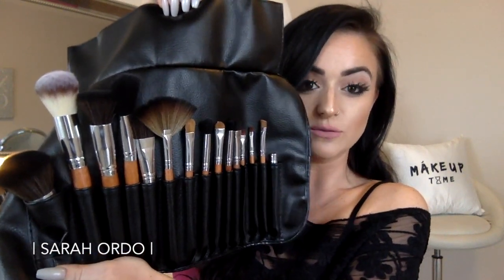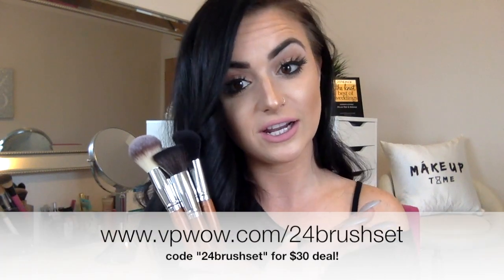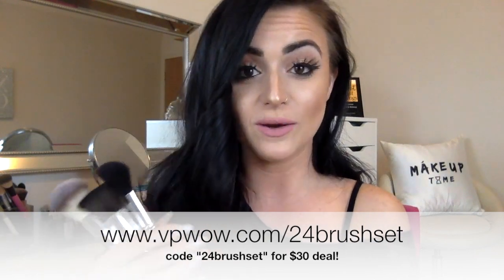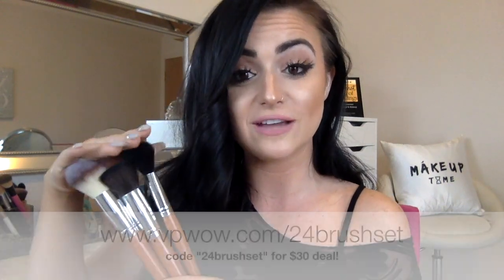VP Pro Brush Set | $30 Cruelty Free Brushes | DISCOUNT CODE!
Use code "24BRUSHSET" at checkout for 70% off!

Cash back from Sephora, Macys, BH Cosmetics, Target, etc.! Who doesn't love money back from buying makeup!? Click the link above & start making cash back FREE!

Discount Codes:

Vanity Planet Spin for Perfect Skin Brush:
Code "24LUXE" for 70% off!
$30 for Complete System w/ code!

Code "24SMILE" for 75% off!
$30 for Professional Teeth Whitening @ home! :)

Teami Teatox Tea:
Code: "SARAH" for 10% off

Thin Tea Detox Tea:
Code: "Sarah15" for 15% off your order!

Code: "24Luxe_Sarah"
5% off order with code!

Discount Codes:
"LUXESARAH5" for $5 off any Velvet Shine Lip Jewel Crayon
"LUXESARAH17" for $17 off the Vienna Charm Cheek Rouge & Kabuki Brush Combo
"LUXESARAH15" for $15 off the Sierra Glow Duo & Kabuki Brush Combo
*please note for combos that you must add both items to your cart separately, and then add the code at checkout to receive the discount! :)

"24Luxexoxo" for your first month free!